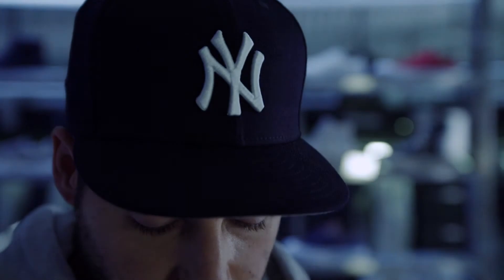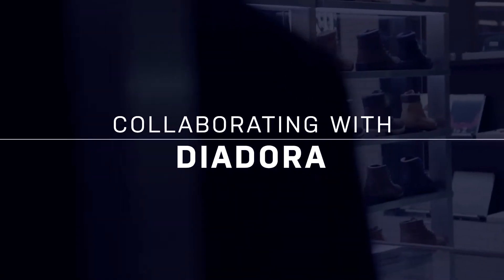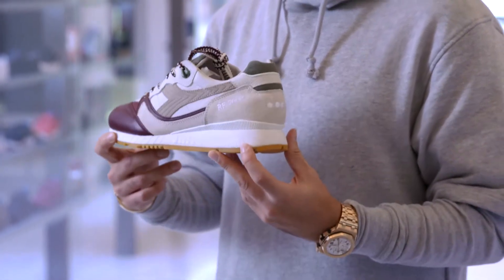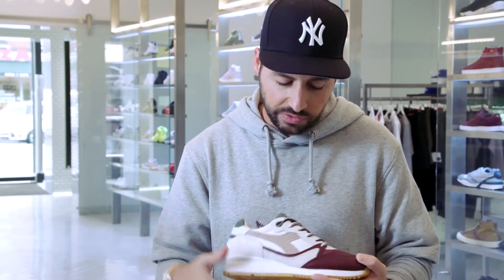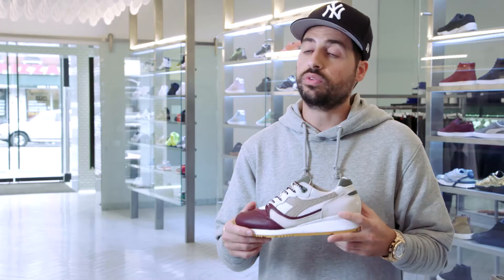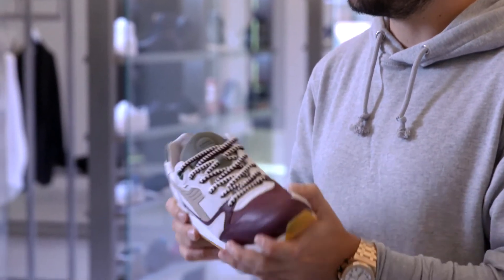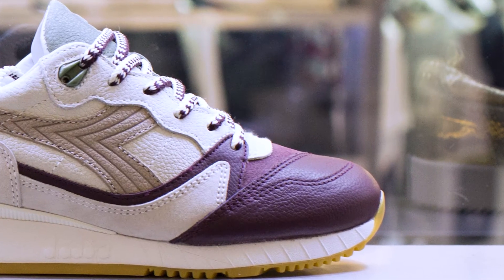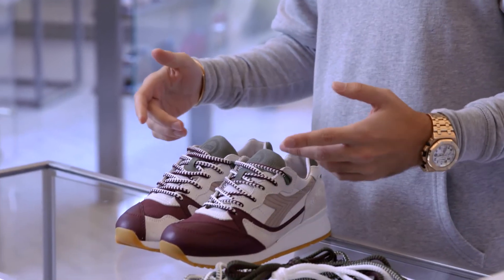鞋子控看過來！神作 Ronnie FiegＸDiadora RF 7000 的完整簡介 ｜型男養成攻略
【網友最狂主題推薦】雙鍊大師帶你看更多超狂頂級玩物
球鞋配西裝最潮！一雙好看的球鞋是每個潮男的必備呀！
跟著時尚設計師 Aaron Ronnie Fieg 一起來看神作 Ronnie FiegＸDiadora RF 7000  ！